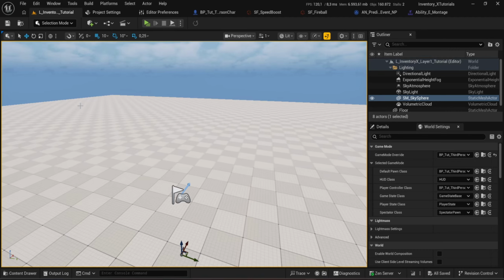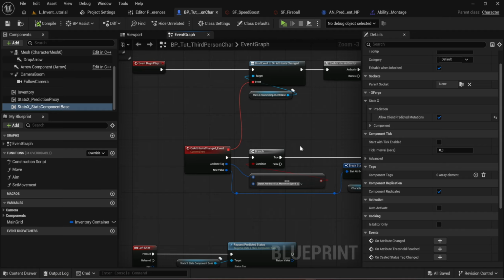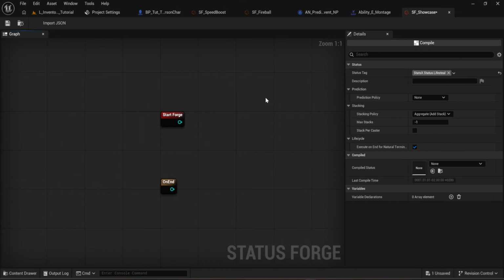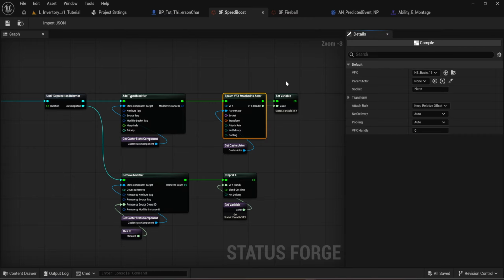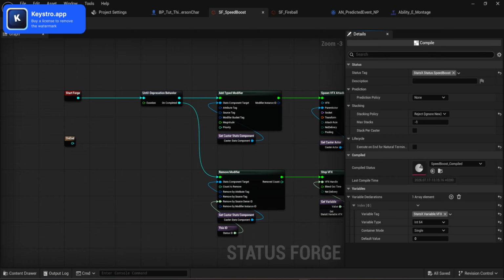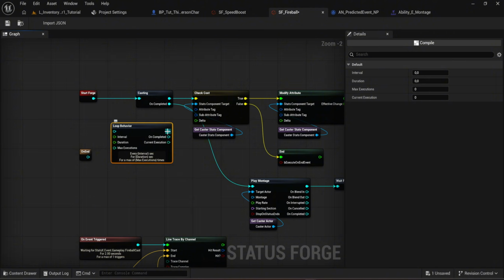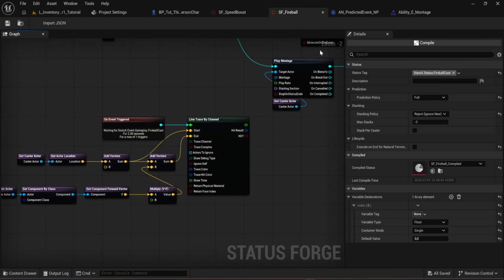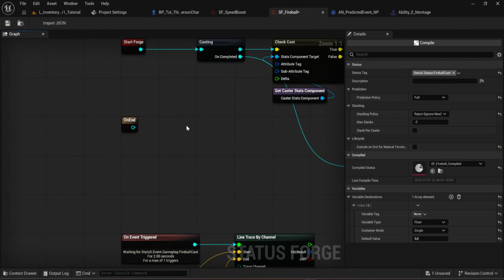Stats_X | VM Ability System | Introduction to the Plugin | UE5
In this video, we will take a very quick look at the main features of Stats_X and the Client Prediction introduced a few days ago.

It may answer some questions from those who already own it, but it is not intended to be a tutorial. The tutorial series will come after v1.6 and after the Inventory_X series.

This video aims to introduce Stats_X and gather feedback on the project, because it is thanks to you that the plugin continues to evolve.

CHAPTERS
00:00 Intro
00:27 Attributes
01:17 Modifiers
02:30 Ability
03:29 Status Forge Asset
04:20 Import & Export of an ability
04:56 Status Forge Asset
05:21 Status Forge Nodes
06:11 Status Forge Variables
06:37 Status Forge Lifecycle
07:22 Status Forge Stacking Policy
07:37 Client Prediction
09:20 Project Settings
10:14 Status with Events
10:56 Wait for EventS
11:58 Status with Events
13:05 Custom Native Nodes
13:45 Bit packing in Custom Native Nodes
14:18 Custom Native Nodes
14:43 Ability Definition asset
15:23 Outro